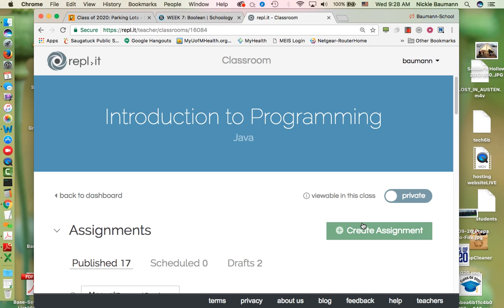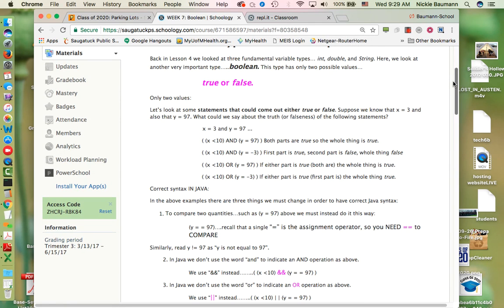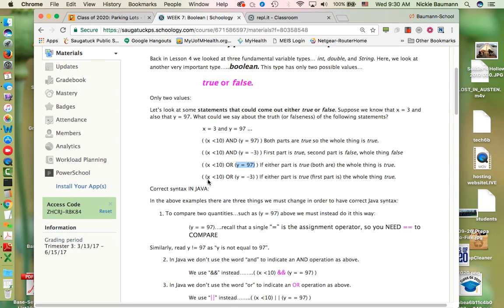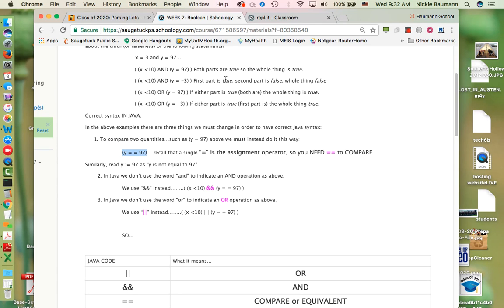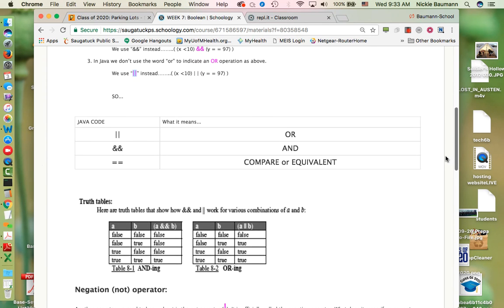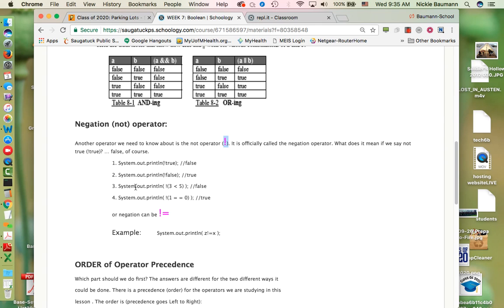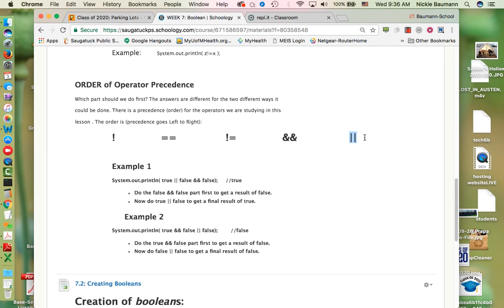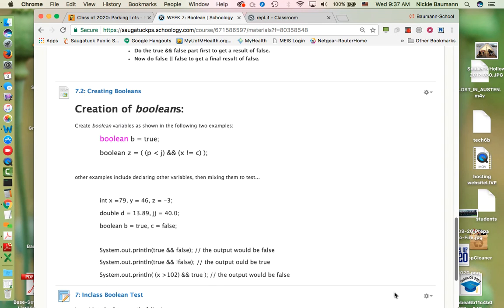May 3, 2017 10:25 AM